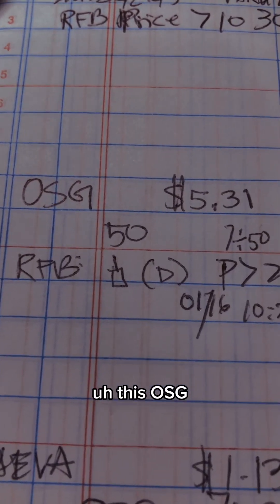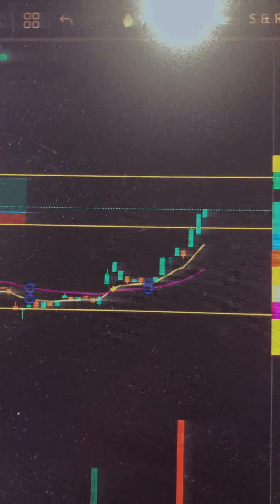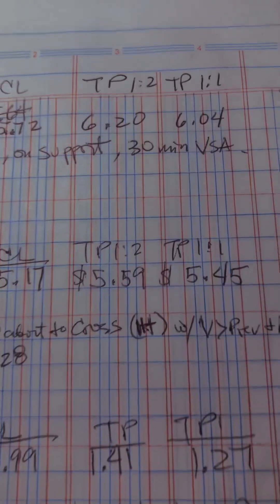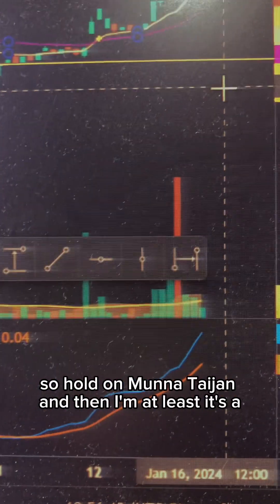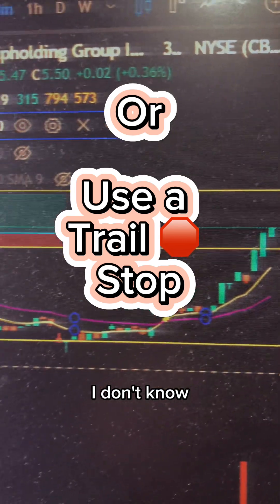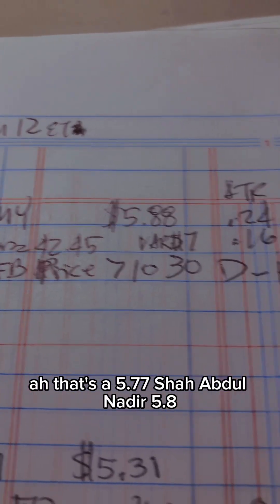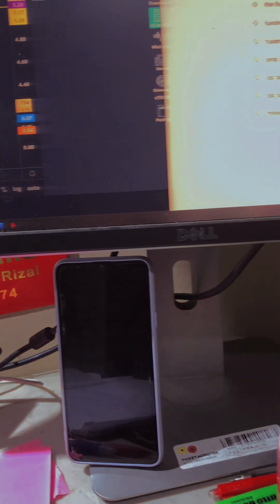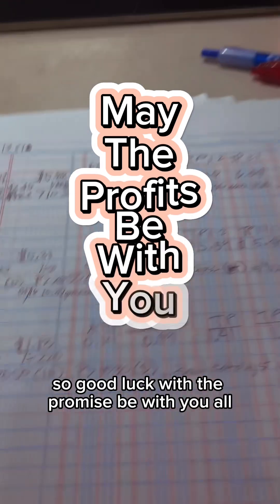Trading Psychology| Sell? o Hold?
Madalas problema ng trader is yung hope and fear. Mag take profit na ba kahit hindi pa tinatamaan TP level, magbenta na kasi pababa kahit Hindi pa tinatamaan CL level?
$OSG $HMY $AEVA